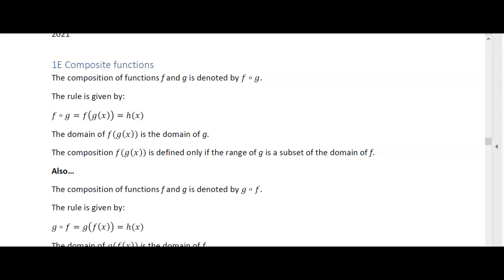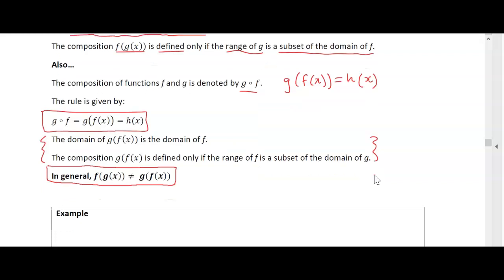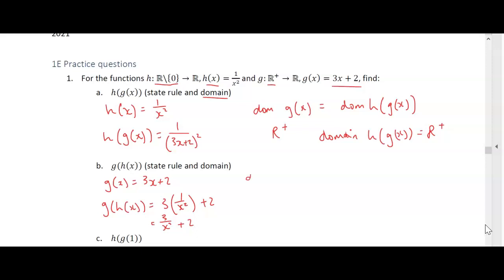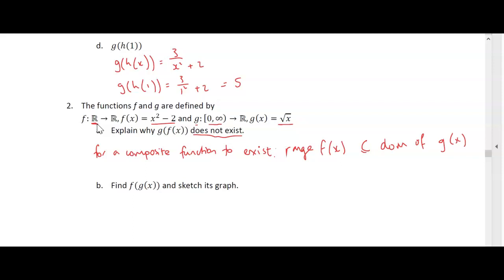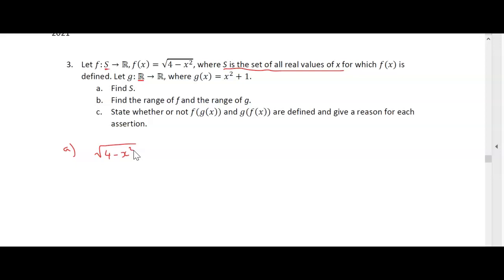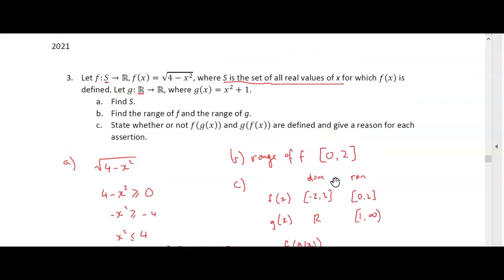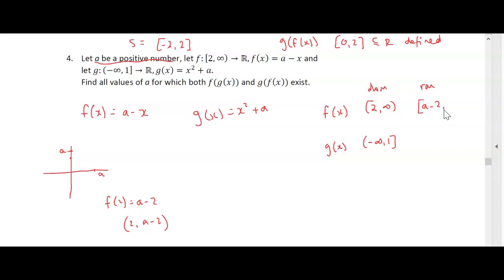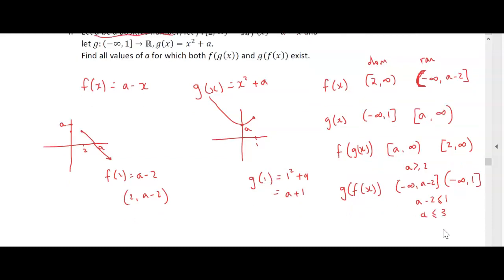12MM 1E Composite functions